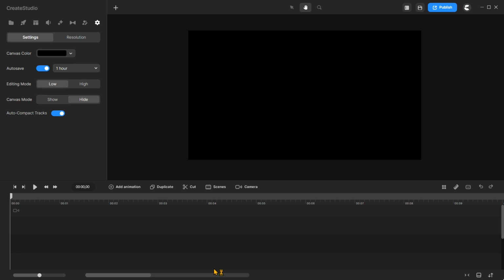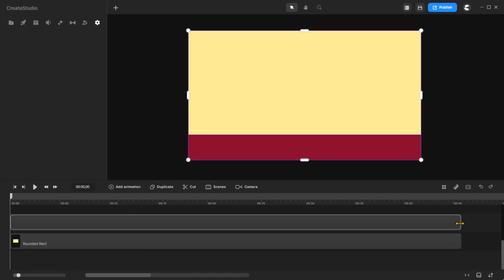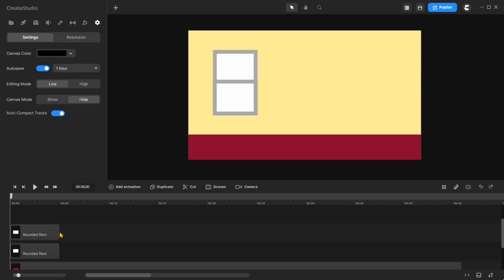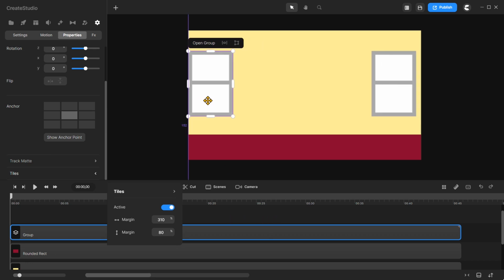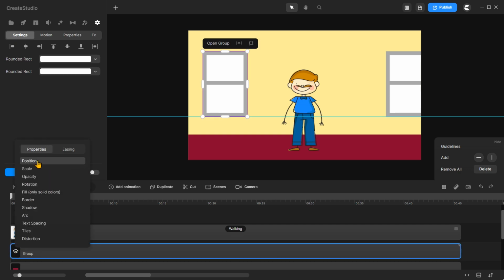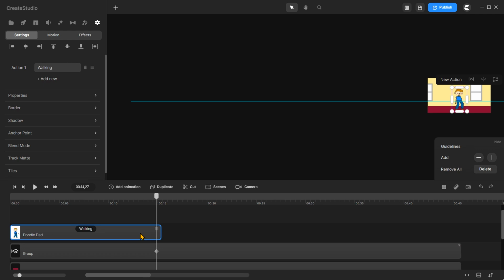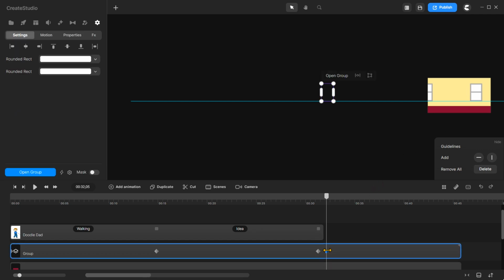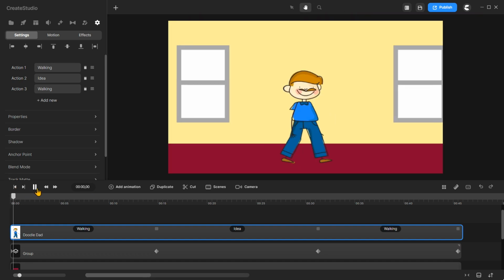Mastering Advanced Walk Cycle Animation with Moving Backgrounds in Create Studio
Unleash your creativity with this in-depth tutorial focused on animating a doodle character's walk cycle against a moving background using Create Studio. This advanced guide takes you step-by-step through the process of designing a fluid and natural walk cycle, syncing the character's movements seamlessly with dynamic backgrounds. You'll learn essential techniques to enhance the realism of your animations, including:

Drawing and refining your doodle character for smooth motion.

Setting up keyframes for precise and consistent walk cycles.

Adding environmental elements to create an immersive background.

Synchronizing the walk cycle with the moving background for fluid motion.

Tips and tricks for perfecting timing and spatial adjustments.